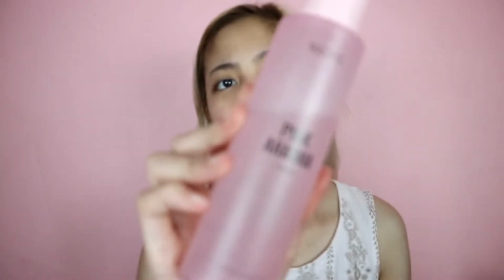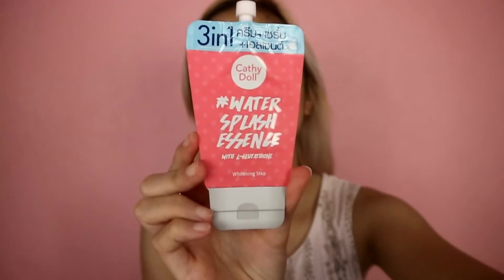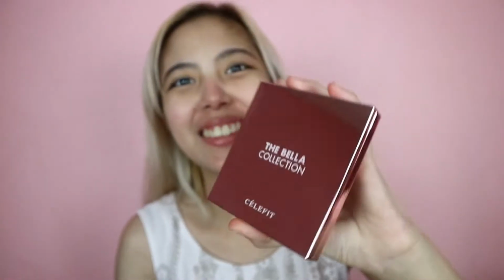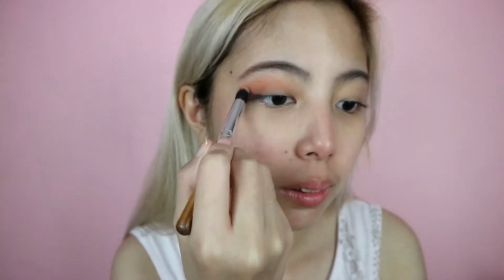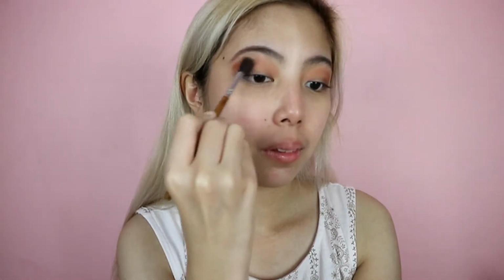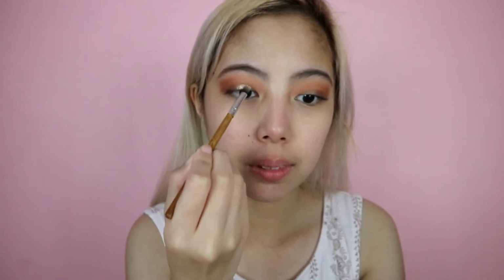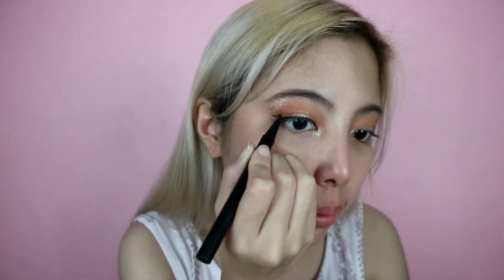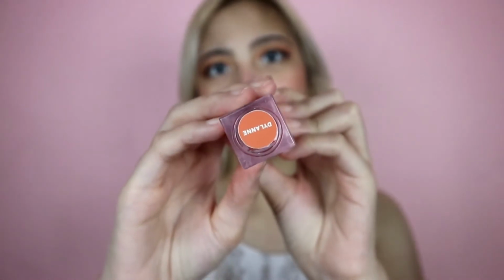Everyday WFH Make-up Look (No Foundation)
Hello guys a lot of my viewers have been asking me on the products that I use on my Shopee Livestreams and here's the list:

1. Nacific Pink AHABHA Toner
3. Cathy Doll Water Splash Essence
4. Blythe Eyebrow Trio Comet
5. The Bella Collection by Celefit
6. Cathy Doll Malibu Sunset Blusher
7. Skinpotions Dream Cream in the Shade Dylanne

I am Kylie and I make Lupus, DIY, Beauty and Food related contents! I’ve been battling with my disease for four years. I realized that life is short and I want to document all my memories here on my channel. By uploading videos while reaching my dreams, I want to prove that despite the challenges that we are all facing right now, we shouldn’t stop ourselves from pursuing our passion. If I can do it, I know that you can do better! Fighting!

See you again on my next video!